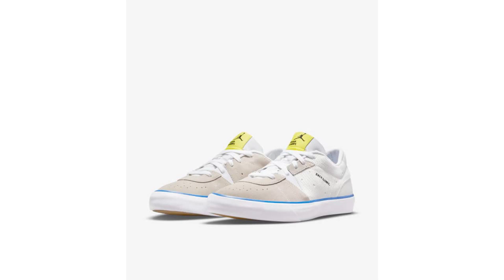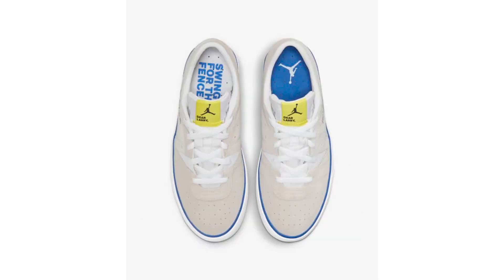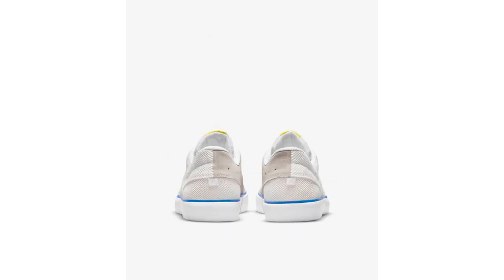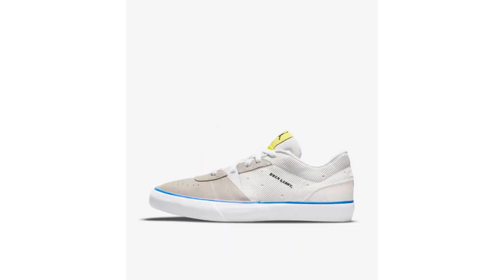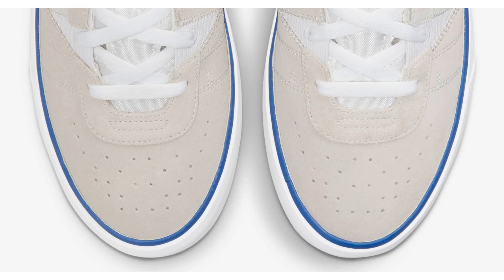Jordan Series .01 Game Royal Review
Would like to see more colorways like this.